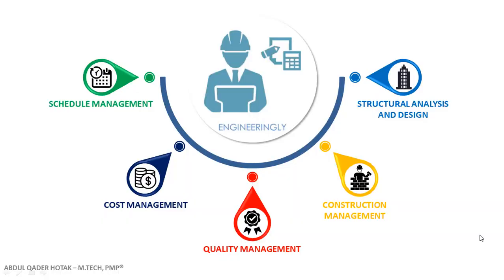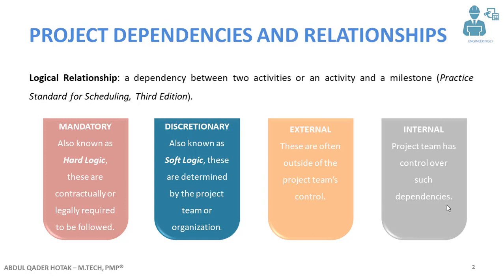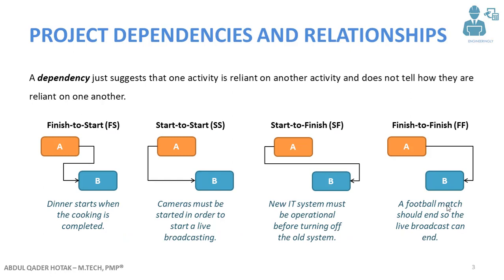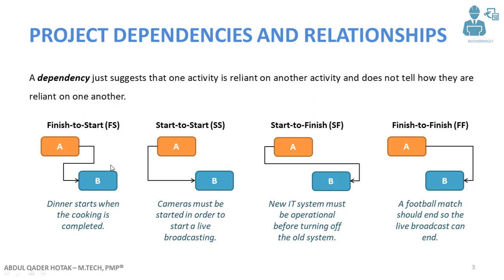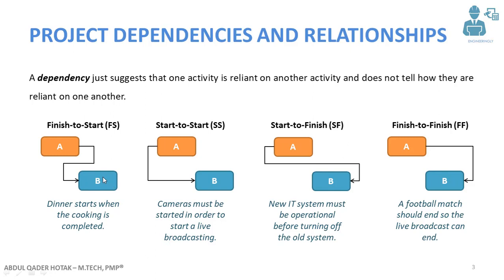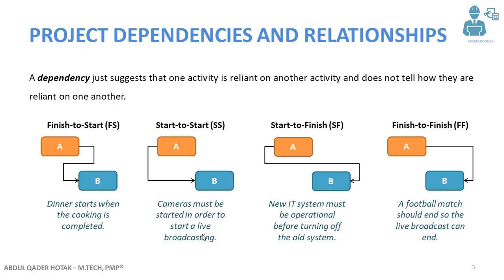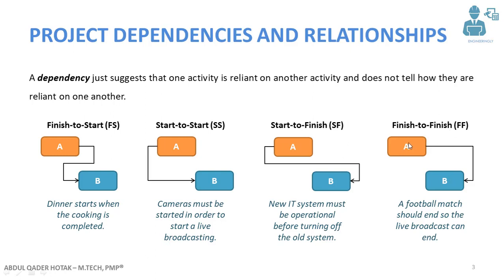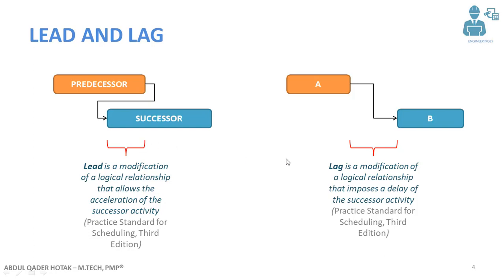Types of Dependencies and Relationships in Project Management